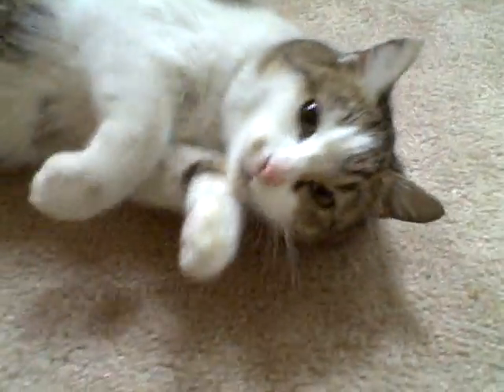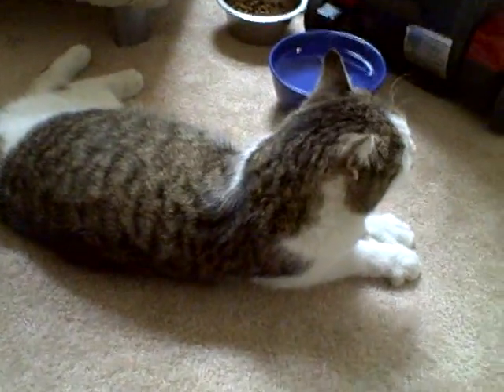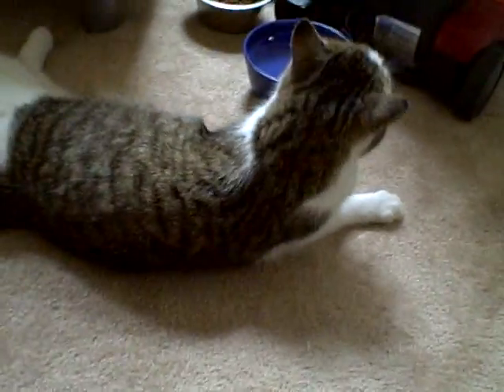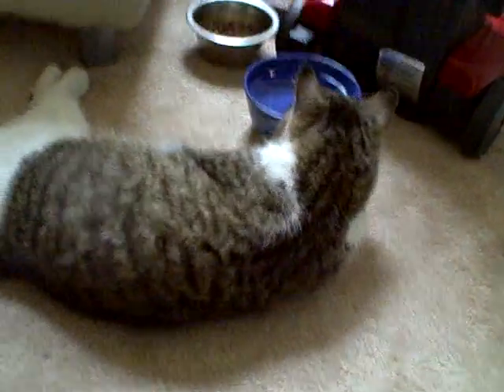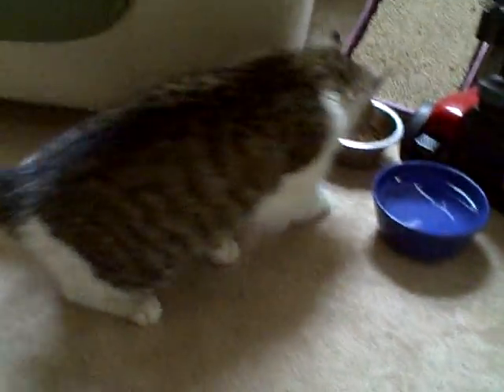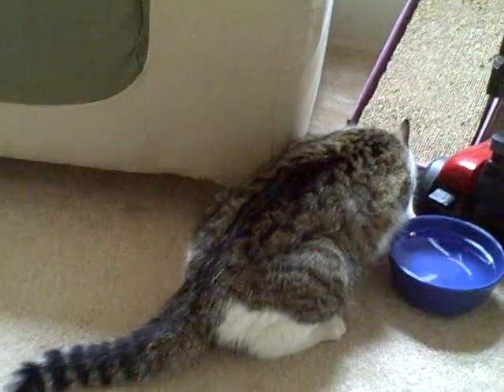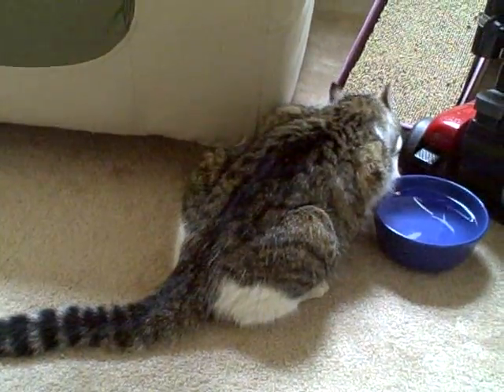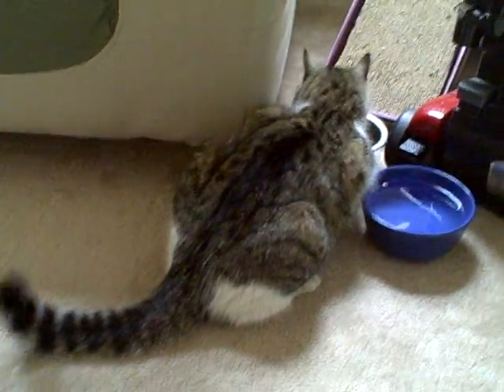Adopt Wally!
Wally is a friendly female kitty we found outside of an apartment building on Walnut Street in West Philly--or rather, she found us! Wally wandered right up and asked to be taken home. It was obvious that someone had abandoned her there, just feet away from busy traffic and with nowhere to hide. She is SO happy to be inside where it's warm, dry, and she can finally clean off all that motor oil and dirt from her days on the street. Wally is going to the vet this week to be tested for FIV/FeLV, vaccinated, spayed, and get a fecal exam. She will be ready for adoption very soon pending this necessary vet care, so feel free to apply and we will keep you updated on her progress.